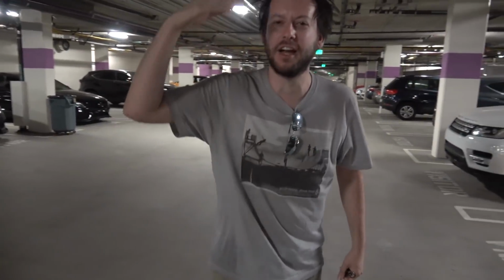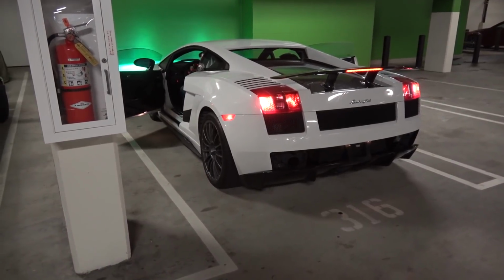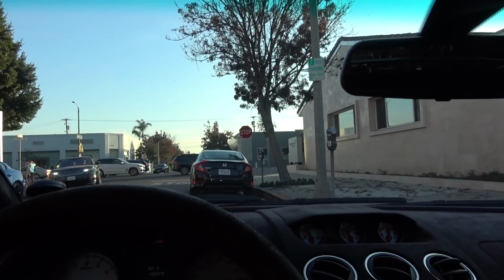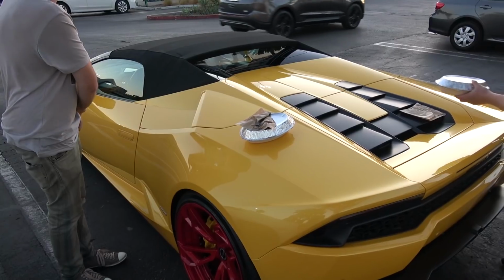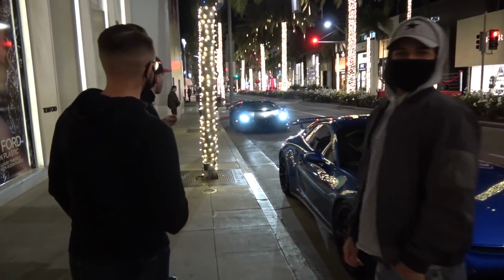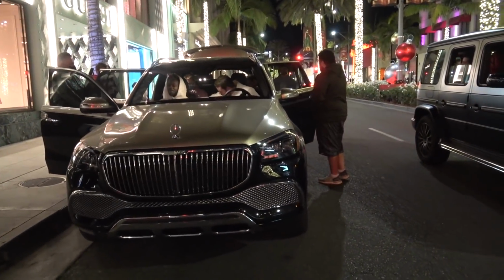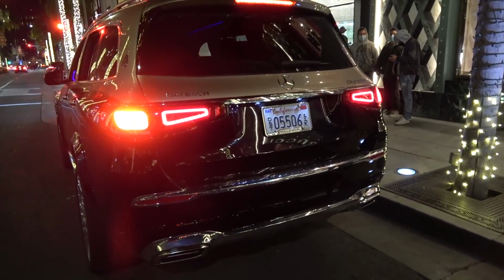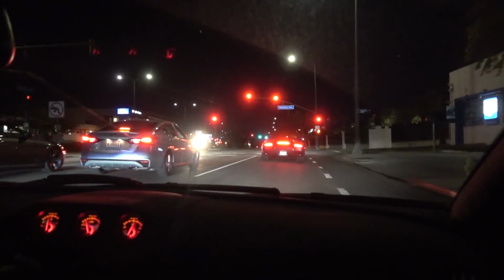I Went Car Spotting in my Lamborghini…Then Things Got Crazy